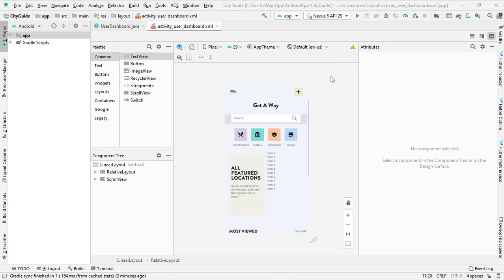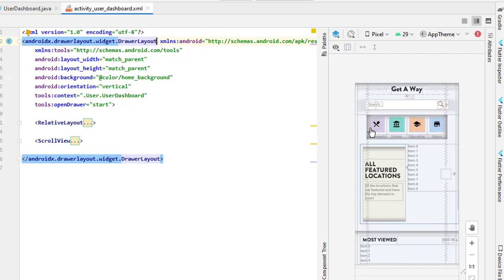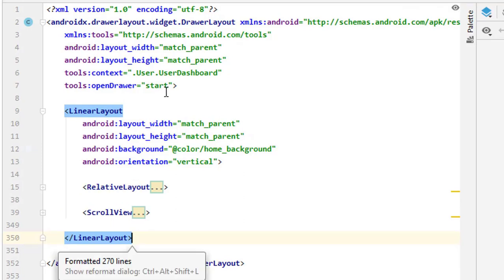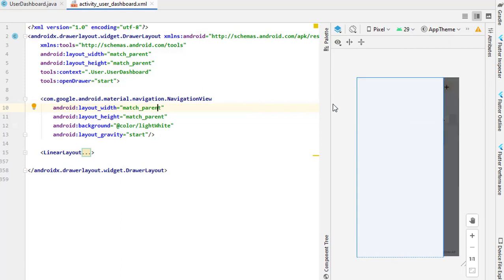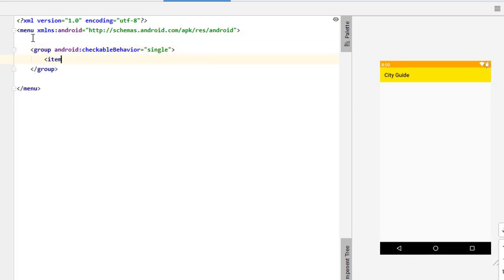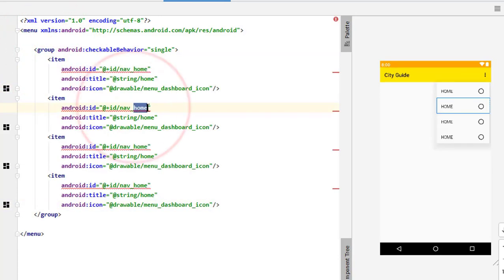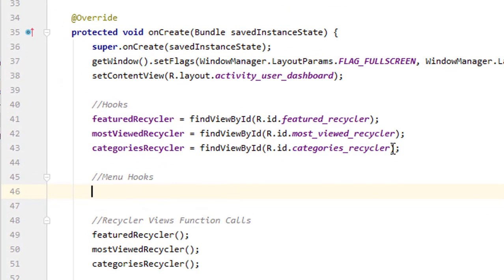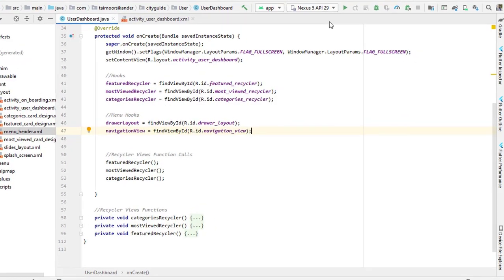Android Navigation Drawer Menu - Navigation Drawer Android Studio 2022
In this tutorial, we will learn to create an Android Navigation Drawer Menu Material design in the android studio tutorial series of city guide app. We will also use fragments in it.
When a menu item is clicked, its related Activity or Fragment will appear and also we will hide and show specific items on the menu.

If you have any queries please tell me down below in the comments.